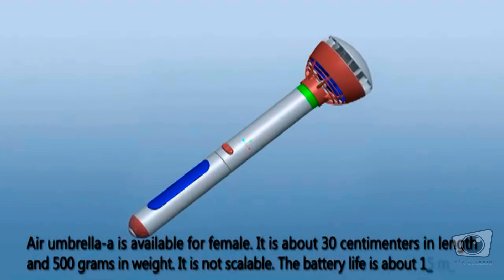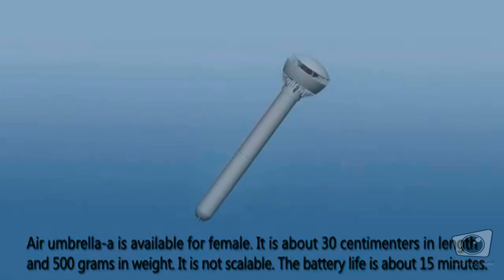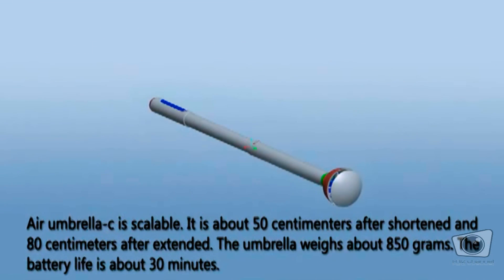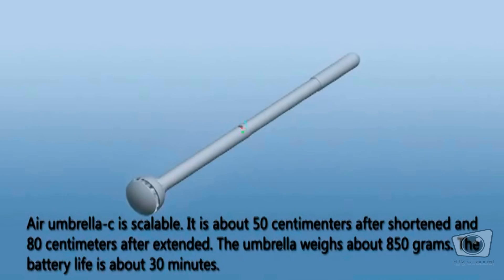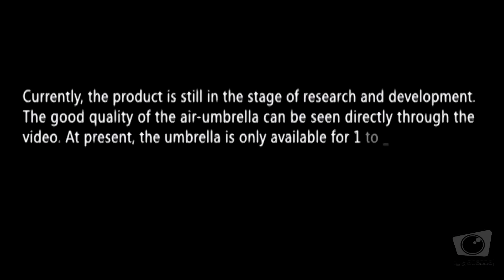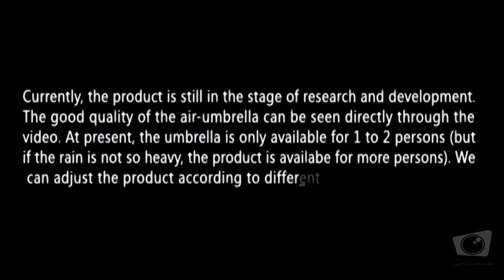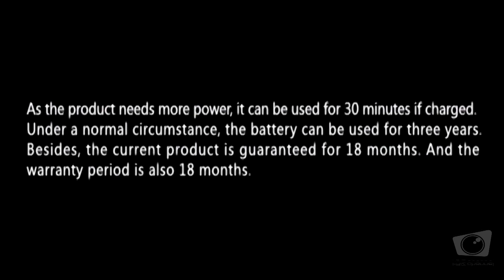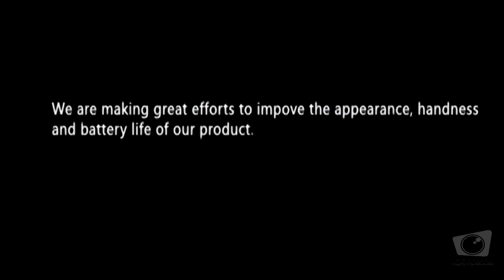Innovation of Air Umbrella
Its a dome of jetted air to prevent rain to fall through. Project is now fundraising on Kickstarter. The Air Umbrella shields from the rain with a temporary, air-circulating roof Umbrellas are the best until you enter the building. By then you have a soaking wet piece of fabric to carry around you. That is why this idea by Chuan Wang, an inventor from Nanjing, China, is just so good. Also, it looks a lot like magic.
    The device looks like a wand (what else) and is comprised of three major segments. The switch and control part sits at the bottom, a big lithium battery in the middle and a functional head with the air pump mechanism on top. When turned on, the functional head spews out air in all directions, with a force enough to change the course of raindrops. The controls at the bottom include a knob you can turn to change the speed of airflow. A strong airflow means a bigger umbrella diameter that could accommodate more people.